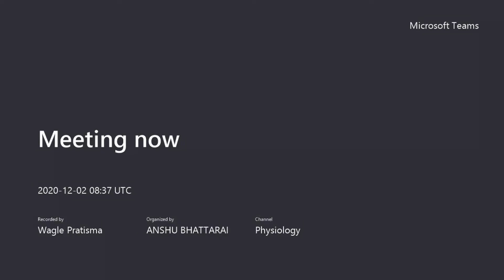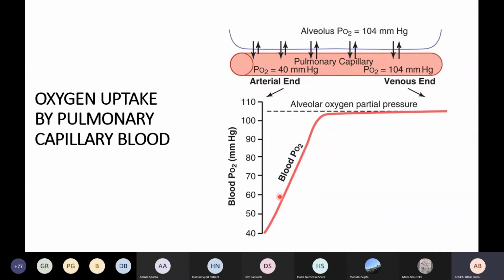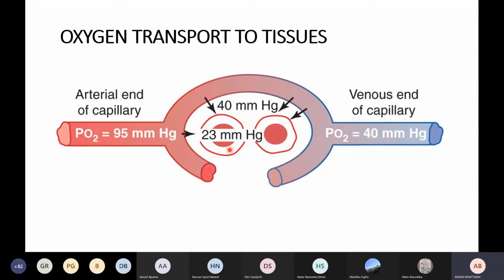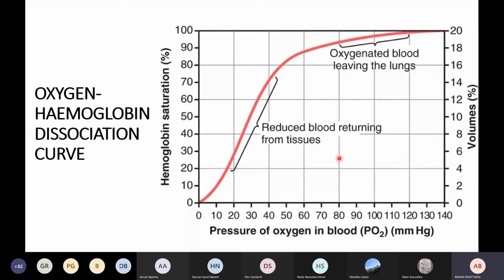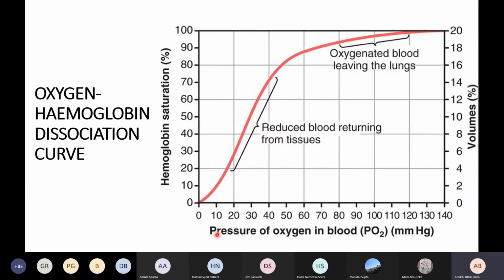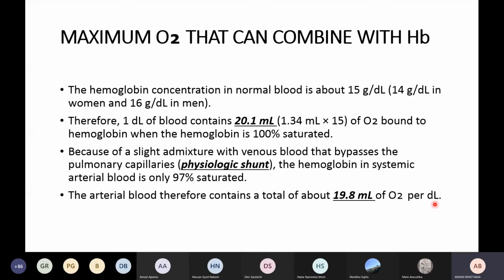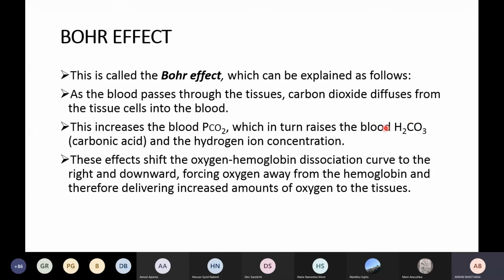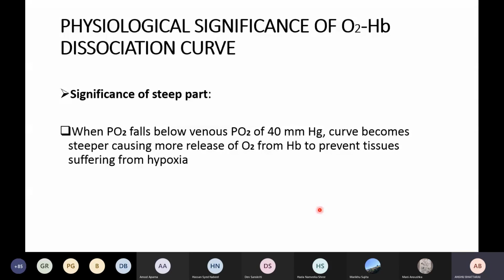Oxygen Transport | Physiology MBBS Lecture